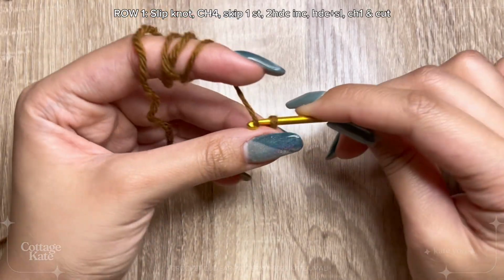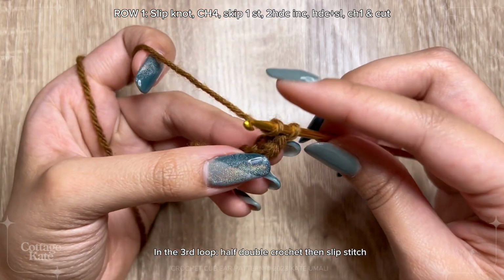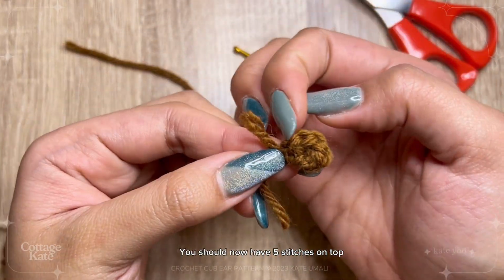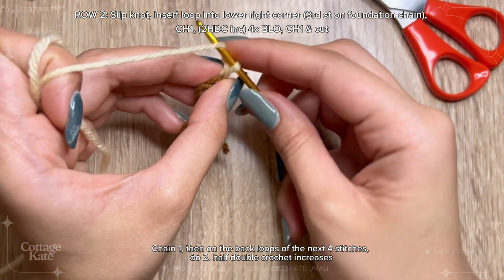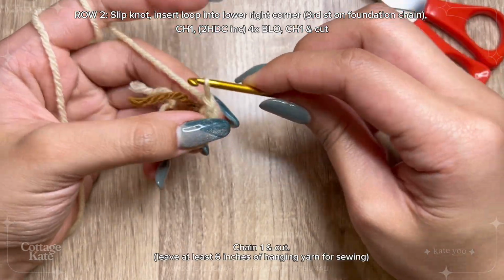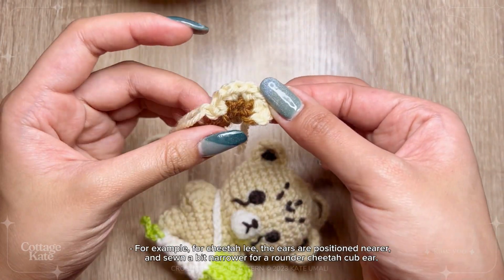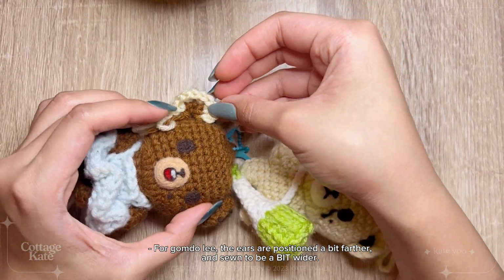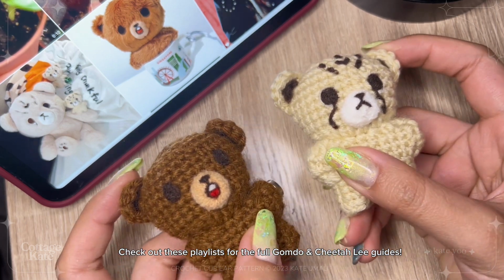How to crochet easy bear ears 🐻 | Cheetah Lee & Gomdo Lee Pt.1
How to crochet Cheetah Lee & Gomdo Lee Ears

 CHAPTERS ✦
0:00 Intro
0:18 ROW 1: Inner Ear
1:17 ROW 2: Outer Ear
2:48 Examples
3:27 Playlists!

✦ MATERIALS ✦
• #4 Medium Yarn (turned into fibers)
🧶 Light Brown Yarn
🧶 Dark Brown Yarn
🧶 Shades of Brown Yarn
🧶 Beige Yarn
🧶 White Yarn
🧶 Red Yarn
• 3.0 mm crochet hook
• Beginner Felting Kit

• 5.0mm Crochet Hook
• 4.25mm Crochet Hook
• Starter Crochet Hook Set
• White yarn
• 3.0 mm crochet hook
• 2.5 mm crochet hook

✦ LICENSE✦
1- This pattern tutorial is intended for PERSONAL USE ONLY. You may not copy, edit, redistribute, share, or resell this pattern.
2- Commercial use, or use of this pattern for any video tutorials is strictly prohibited.
3- We cannot guarantee the quality of the finished product as it is dependent on the skill level and materials of the individual crafter. However, we are always available to answer any questions or concerns about the pattern.
4- All designs and files are a copyright of Kate Yoo / Kate Umali.

✦ SEARCH TERMS: How to make / crochet 10 cm 10cm kpop nct doll dolls tyongya jaeminbun jaennyang gomdolee cheetalee kongjjen jeno

Follow me for more:
✦ INSTAGRAM & TIKTOK: @/cottagekatey